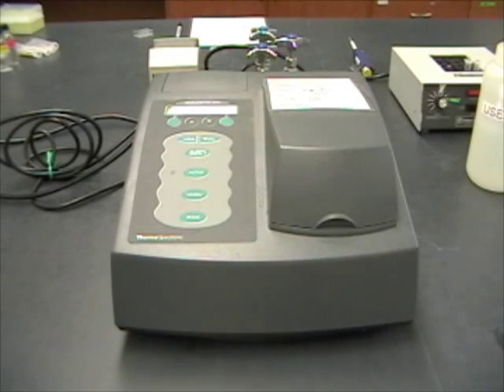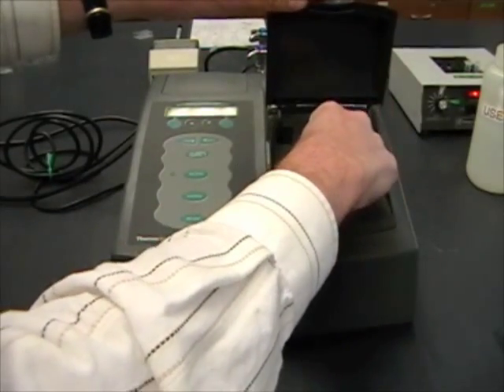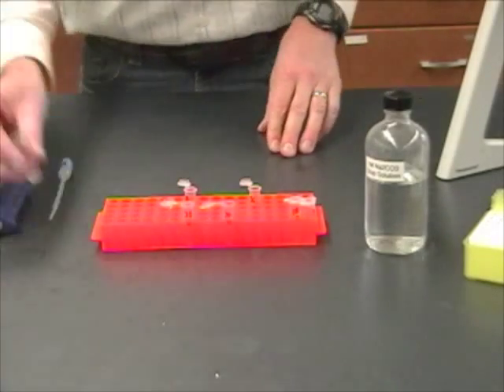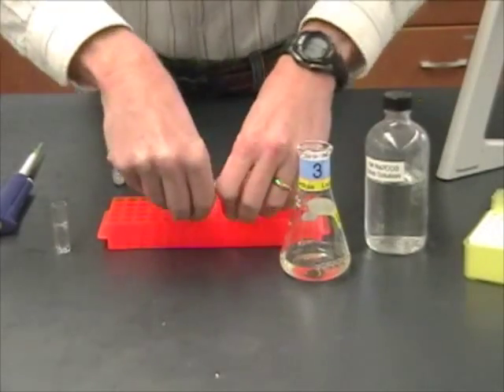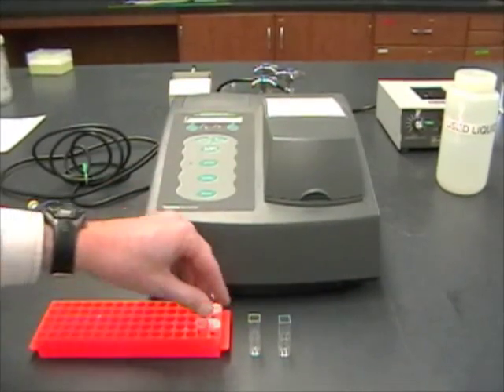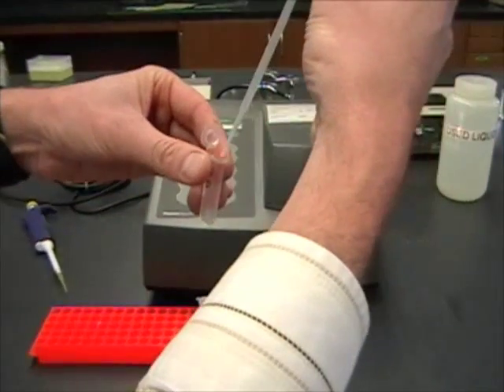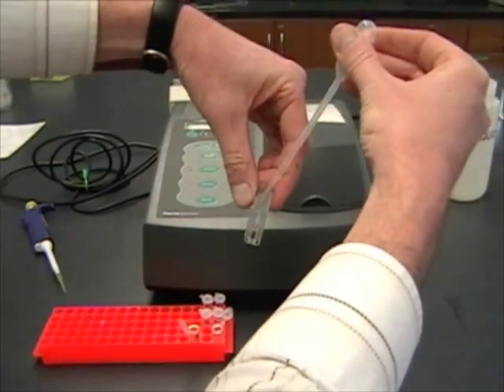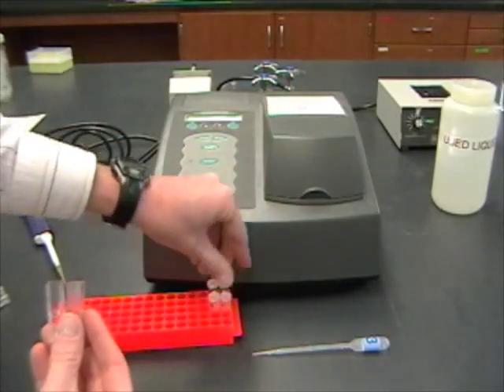161_lac_operon_spectrophotometer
BIO 161 Lac Operon Lab.  Using the spectrophotometer to determine enzyme activity.